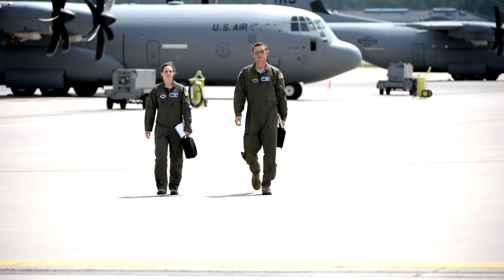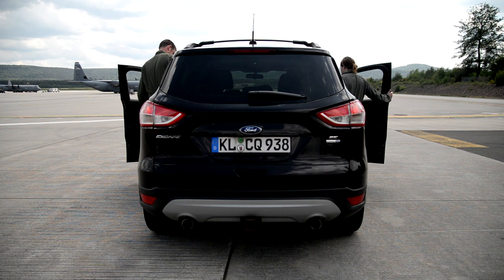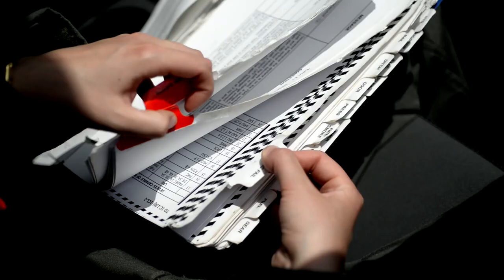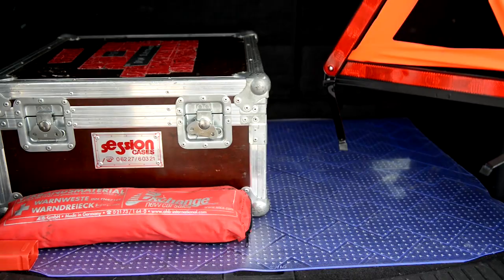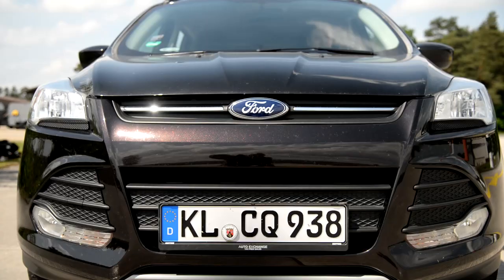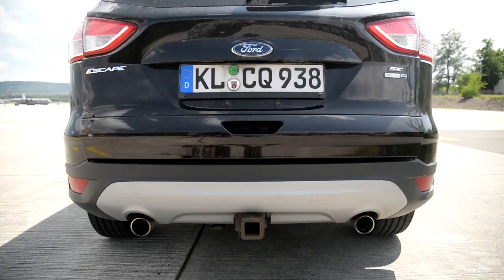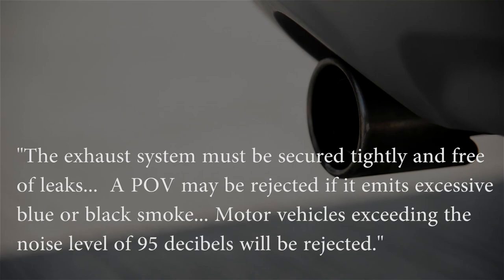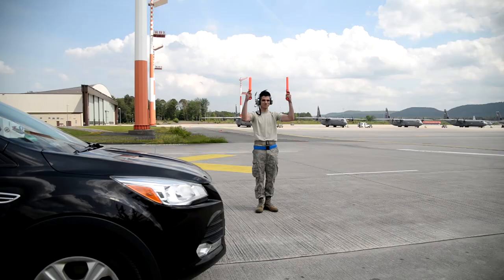Ramstein How-To: Vehicles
You've got your orders, you're wrapping up at your pre-Ramstein base, and now: you need to figure out your whip (alternatively known as a car) situation. Here's the skinny.